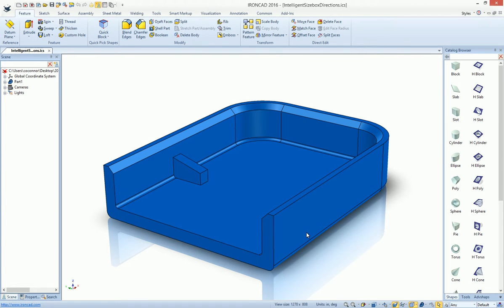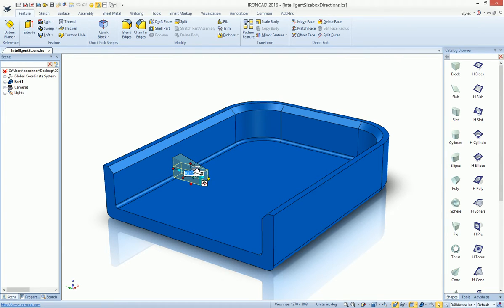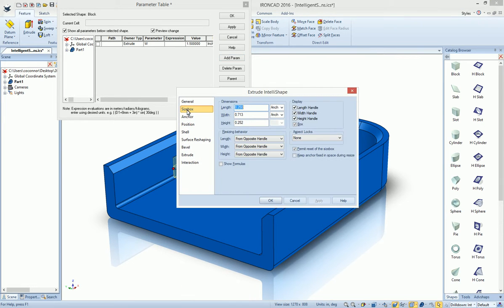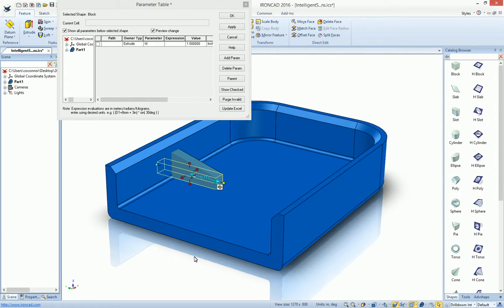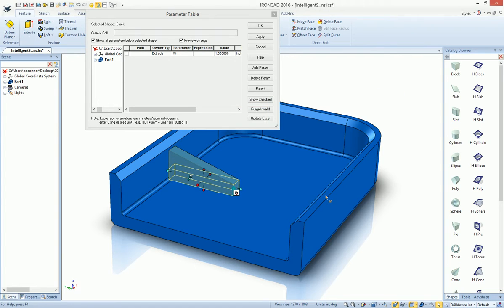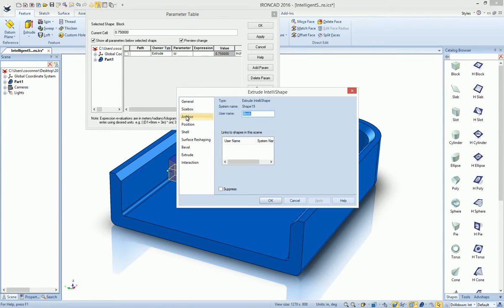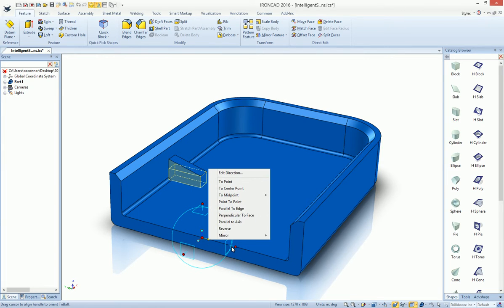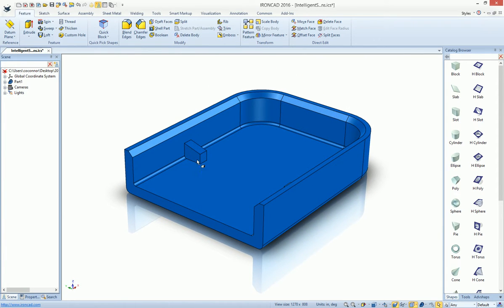Intelligent Sizebox Direction Control in IronCAD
New settings to control the direction of a sizebox edited value when inputting inside of the IntelliShape properties dialog.